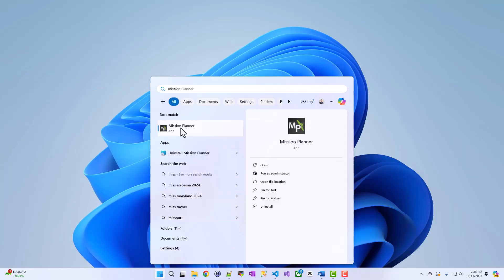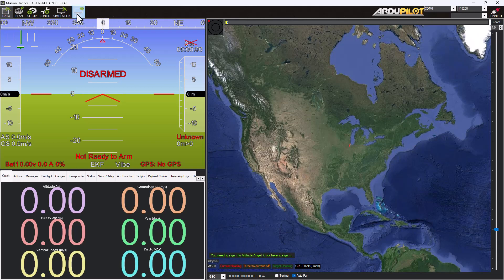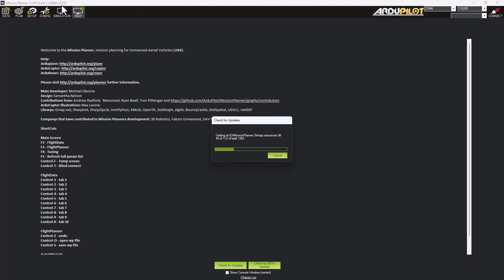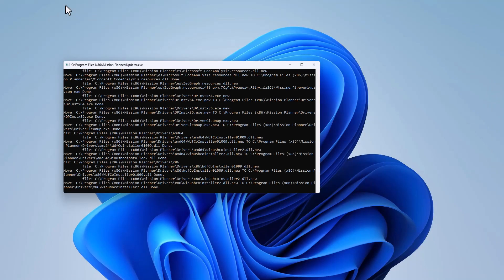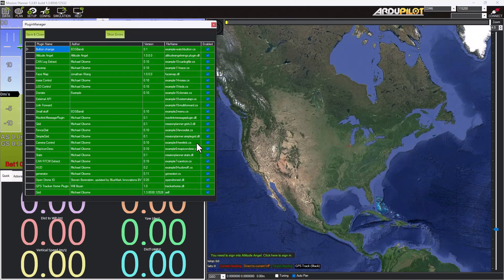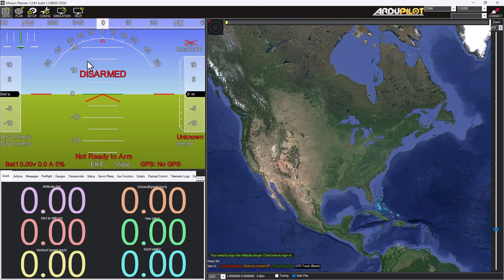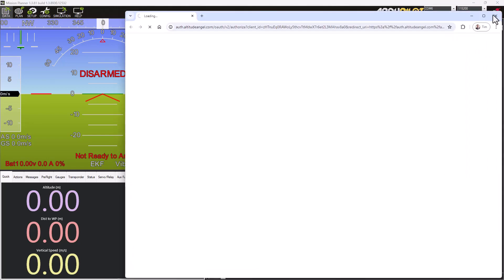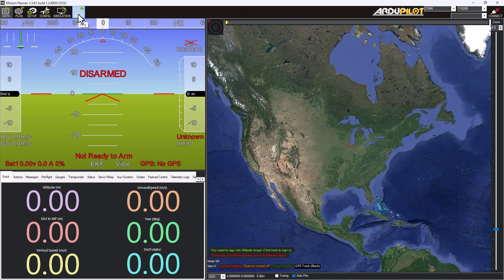How to Update Mission Planner to the Latest Beta Version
In this tutorial, I guide you step-by-step through updating the Mission Planner software to the latest beta version. Additionally, I'll show you how to enable and disable Mission Planner plugins. If you've found this process confusing or unclear, this video simplifies everything for you. Whether you're a beginner or just need a quick refresher, this tutorial has got you covered.

Timestamps
0:00 Updating Mission Planner Beta
1:00 Enabling/Disabling Plugins In Mission Planner